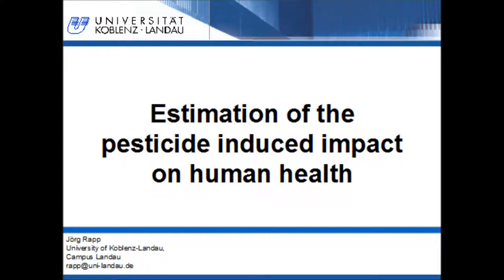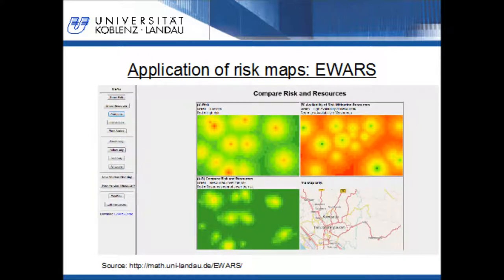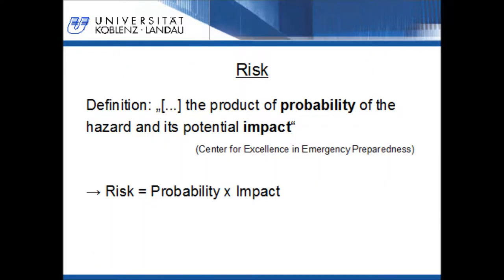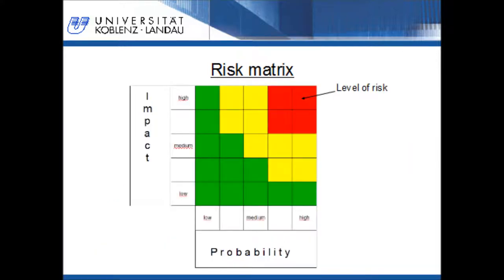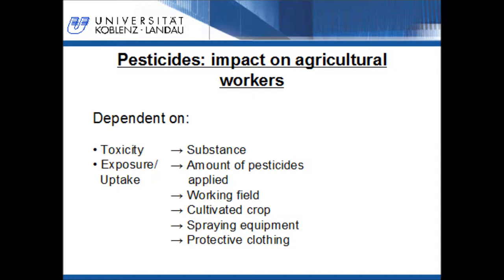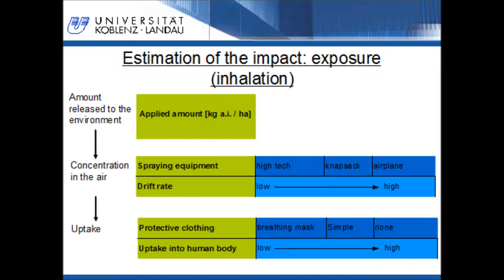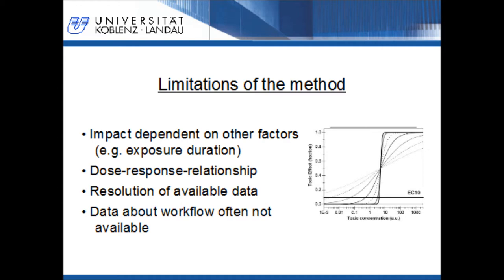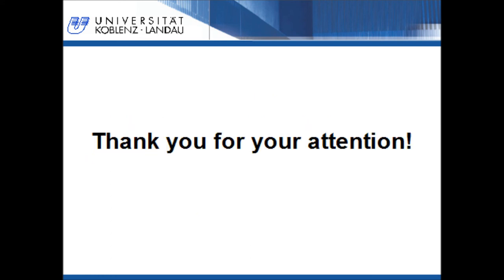AT6FUI: Estimation of the pesticide induced impact on human health